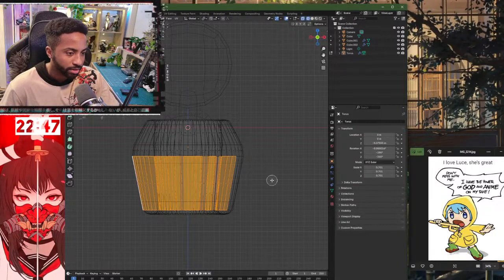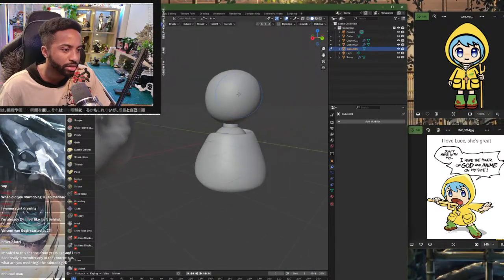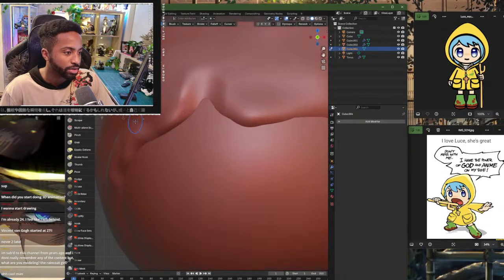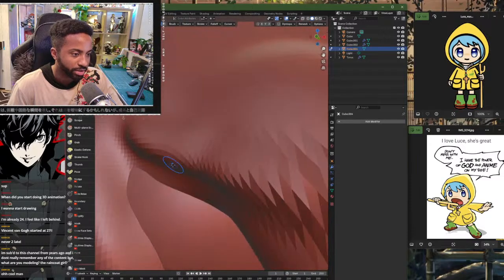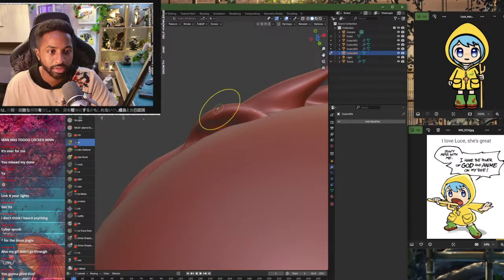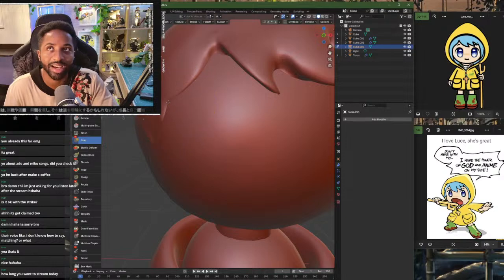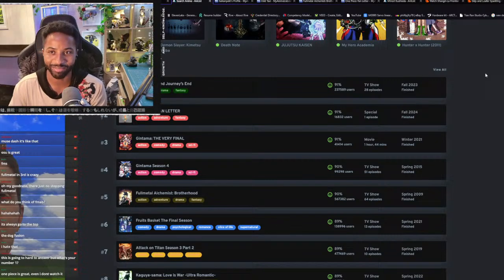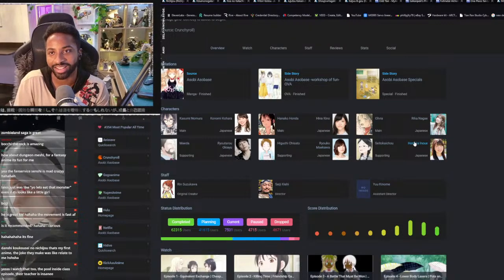Mind if i praise the lord... in blender? Part 2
Practicing figure sculpting in blender.

Anime, chilling, JJK, blender, gaming, luce, vibing, education, psycho satsujin, tierlist, melting into my corporeal form, memes, chatting, positivity.